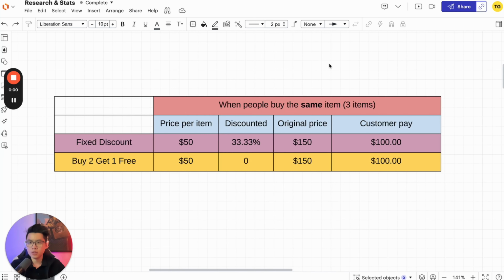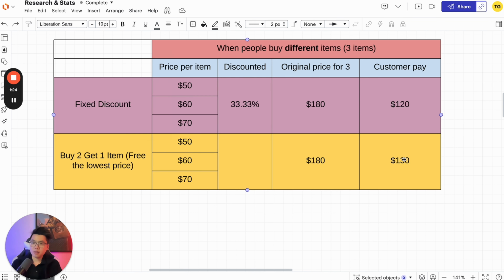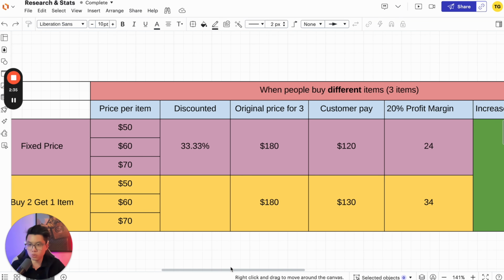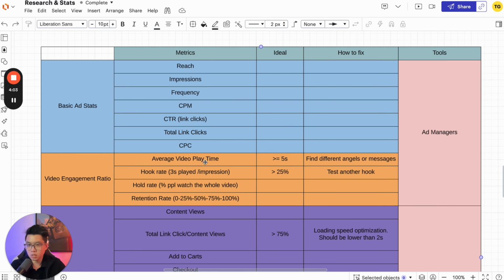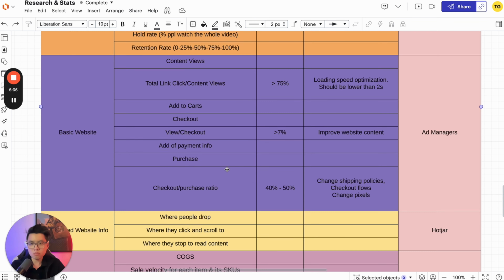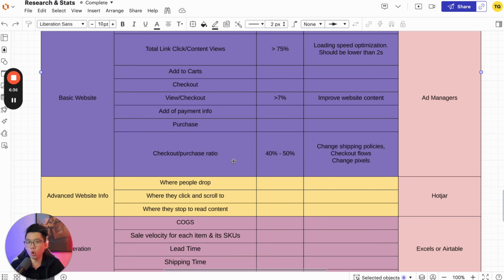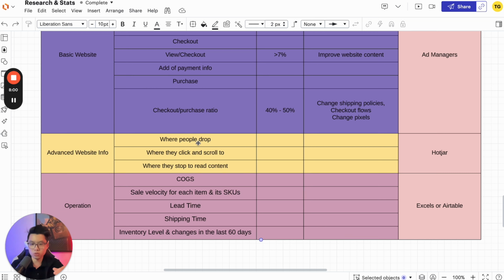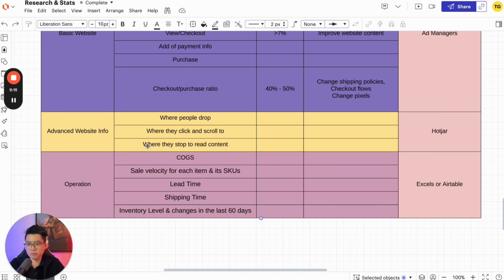Why 95% Of People Fail In Ecommerce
In this video, I discuss the reasons why most Shopify stores fail and how a simple decision can make or break an eCom business.